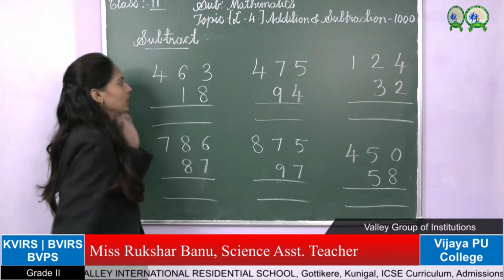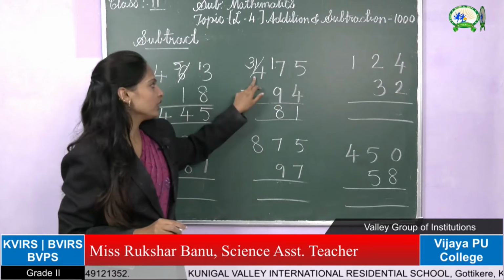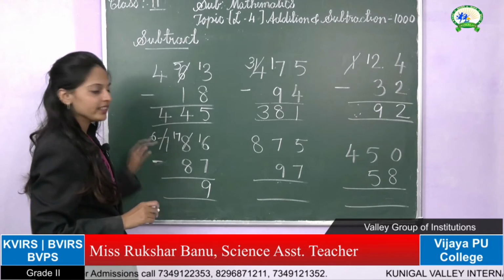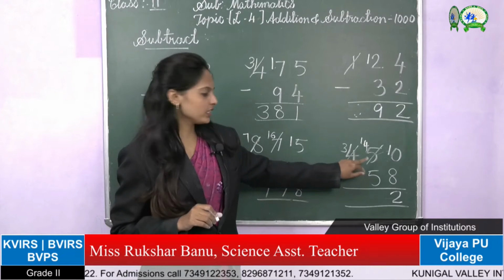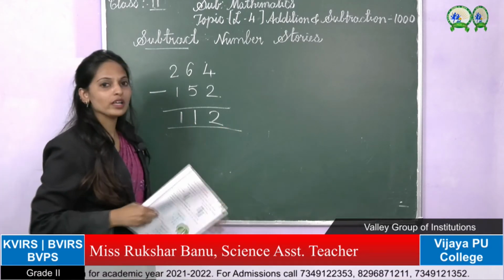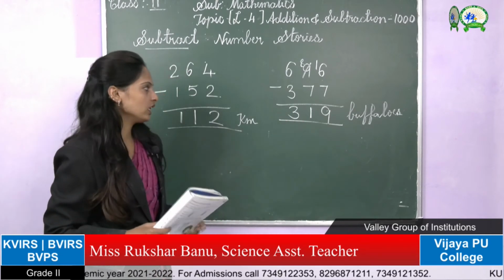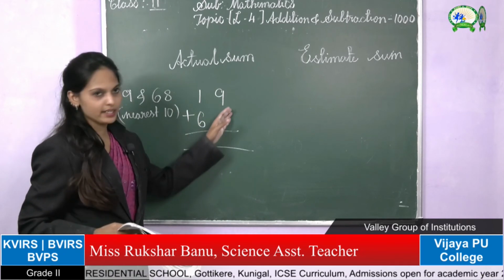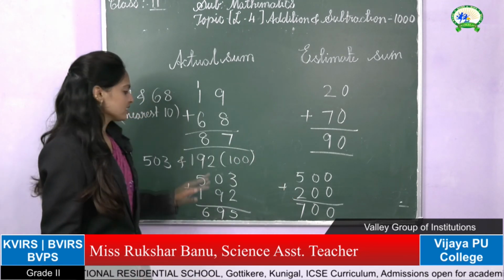Grade II Mathematics L 4 Addition and Subtraction 1000